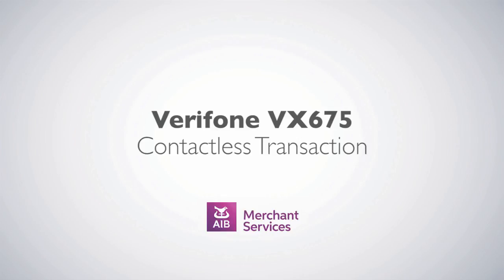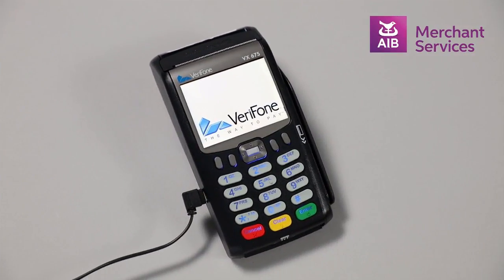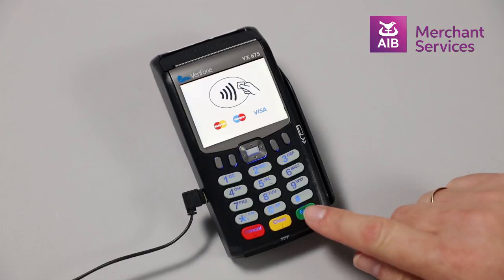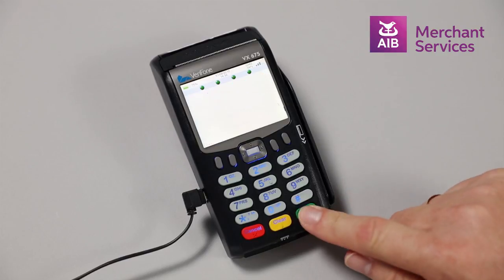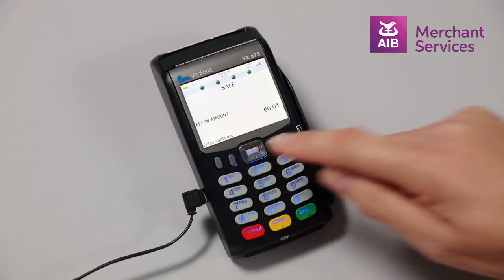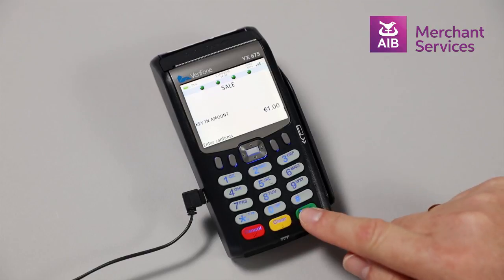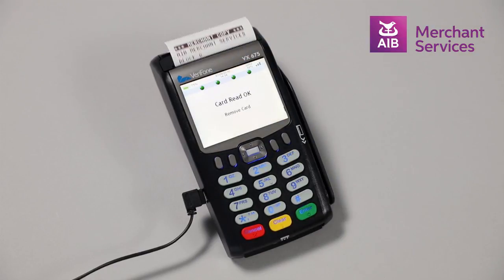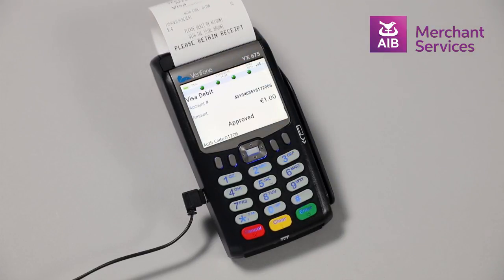VeriFone VX 675 | Performing a Contactless Transaction | AIB Merchant Services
Processing a Contactless Transaction on a VeriFone VX675.